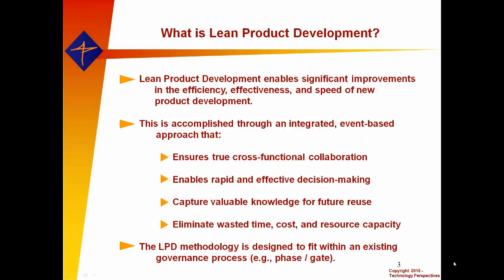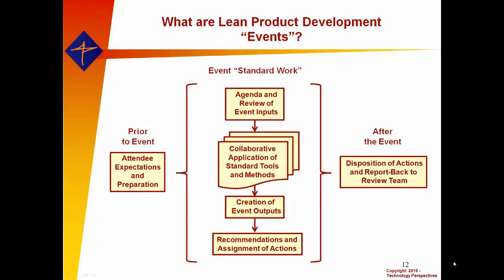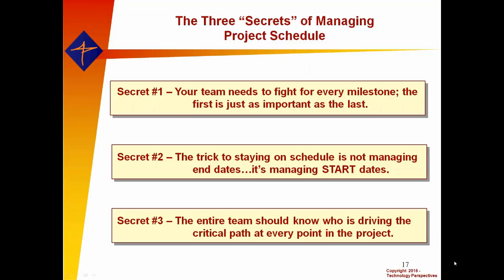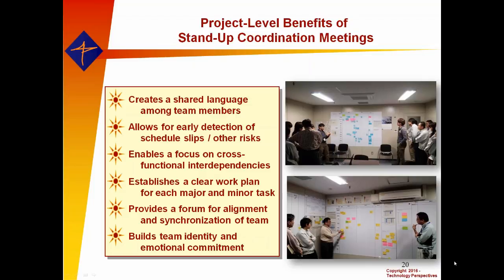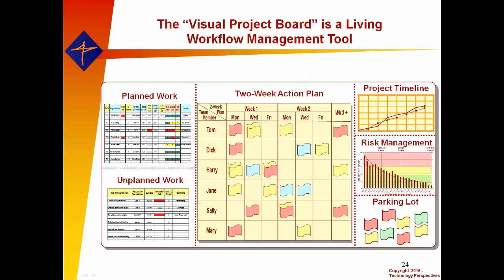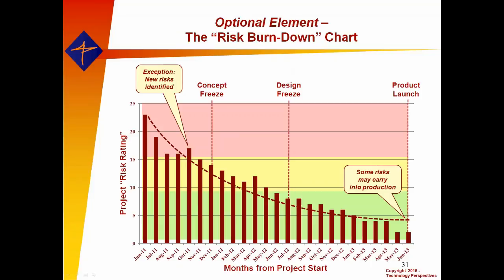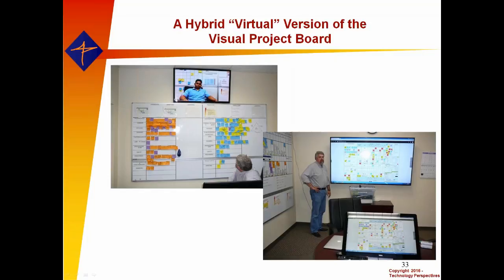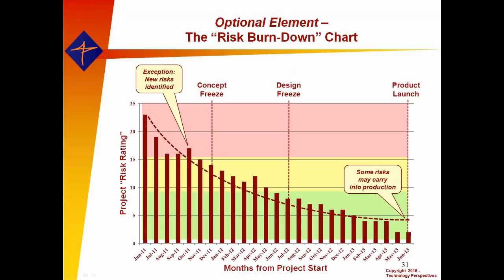ASQ LED Mar 2016 Visual tools for Lean NPD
One of the most powerful and proven methods of lean product development  is the use of visual communication to save time, reduce ambiguity, and focus attention on the critical issues that determine product development success.  Join Ron Mascitelli one of the industry leaders in applying lean concepts to product development as he presents "Visual Tools for Lean Product Development"